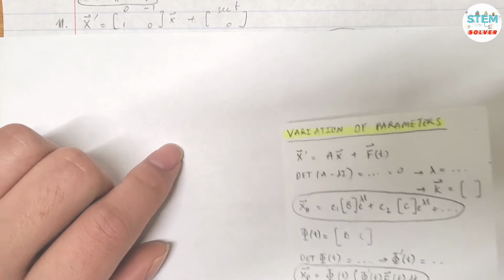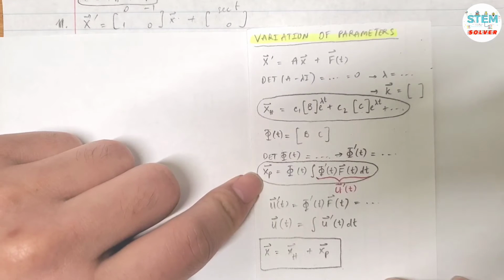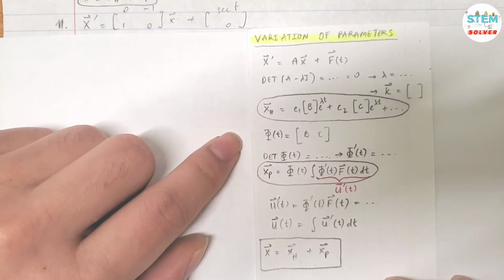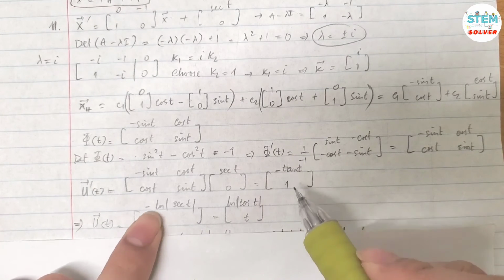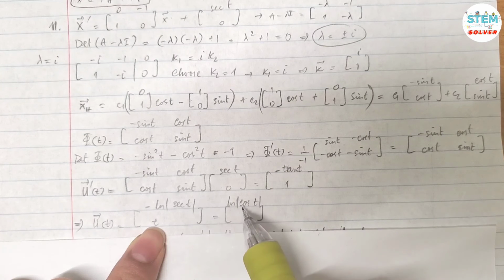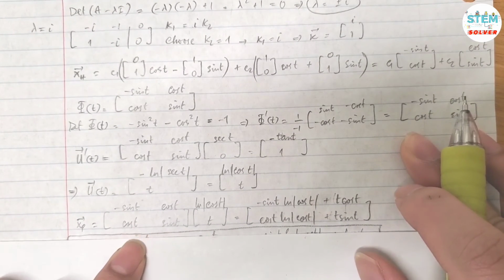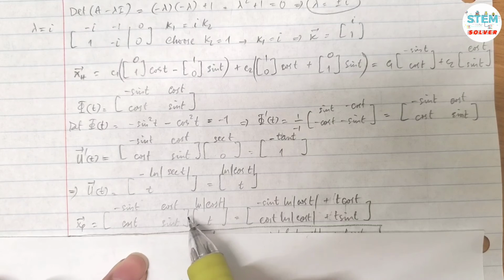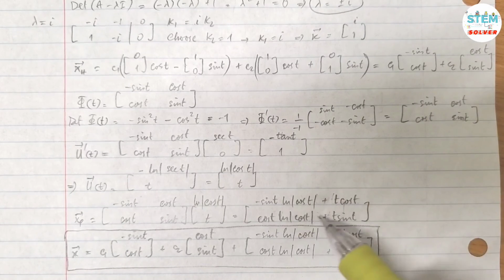8.3.11 Use variation of parameters to solve the given system | DE